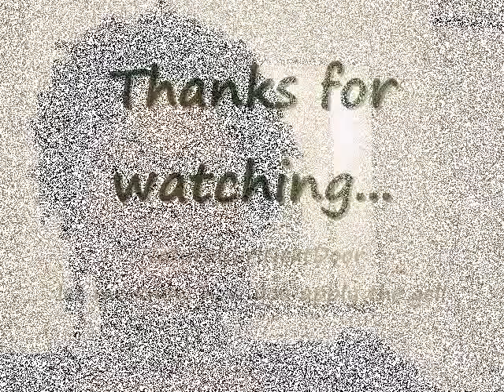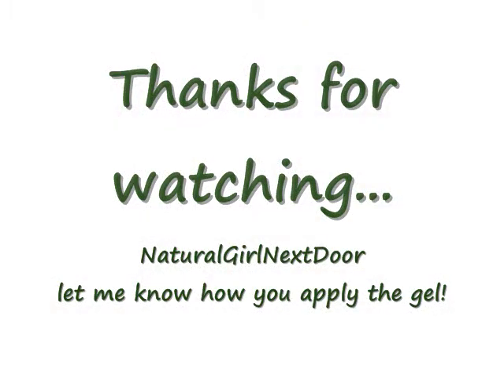Product Review: IC Fantasia Gel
This is a product review of the IC Fantasia Gel...

I didn't know how to apply it correctly lol, please if you use this product comment and tell me how you use it.

This product gave me soooo much SHINKAGE, omg not a good thing!